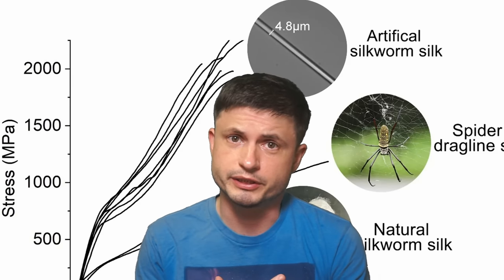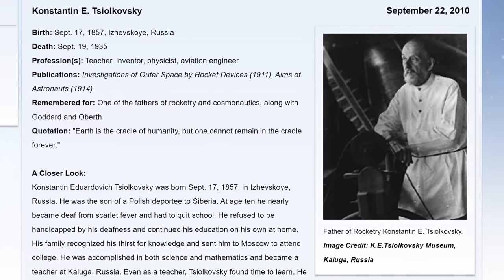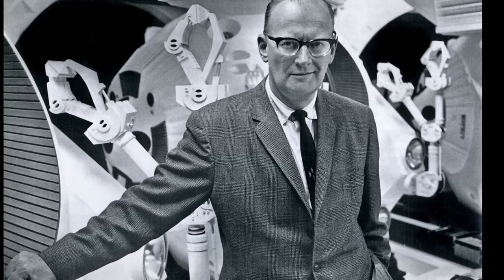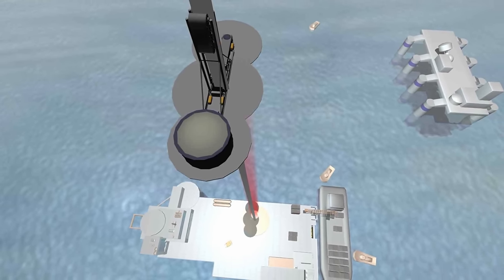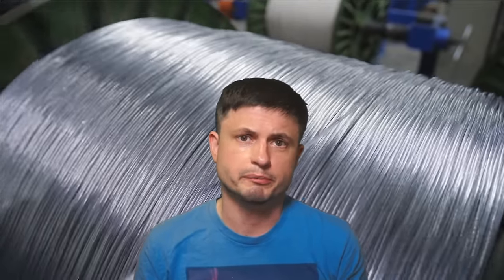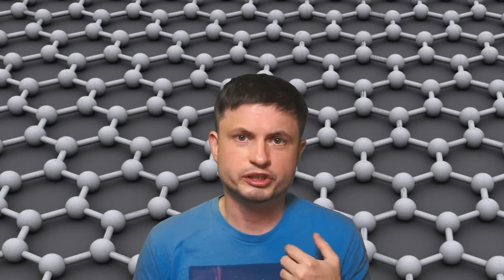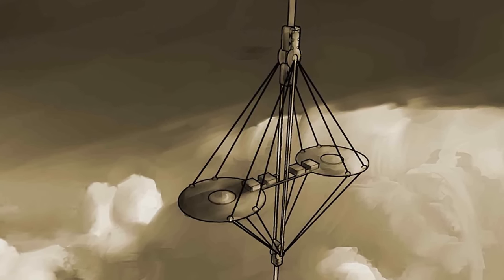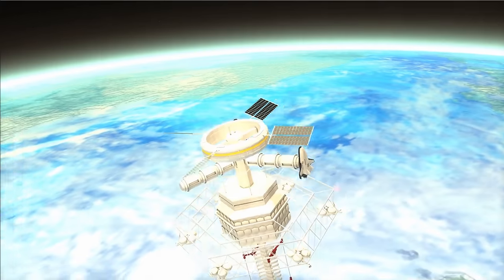Exciting New Updates About Space Elevator Technology...Possible After All?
Hello and welcome! My name is Anton and in this video, we will talk about Space Elevators!

Images/Videos:
Jingxia Wang, Tiantian Fan, & Zhi Lin